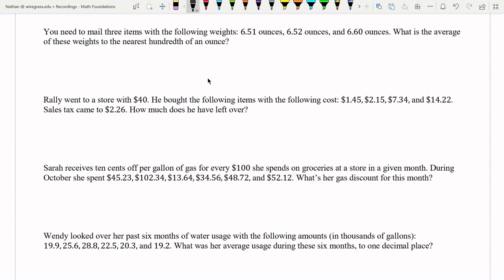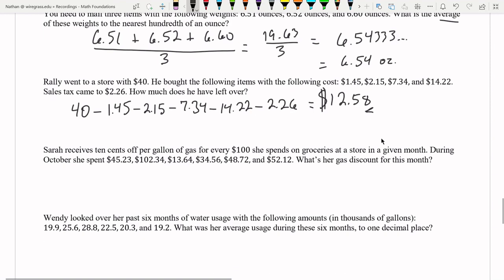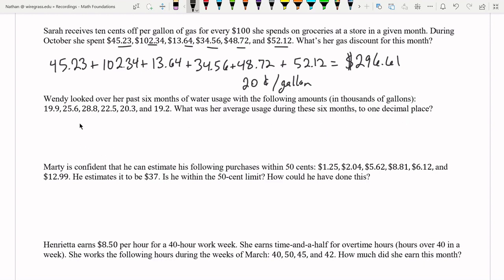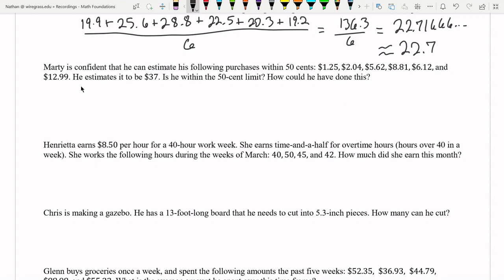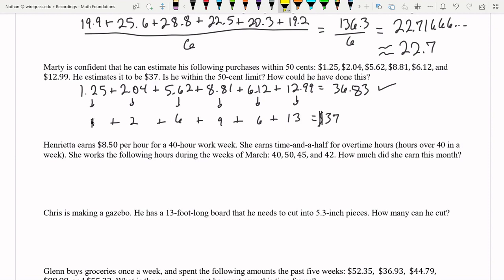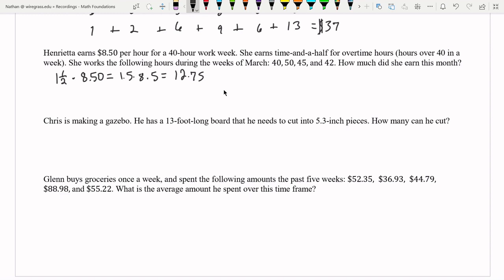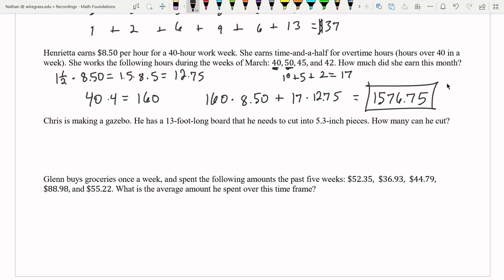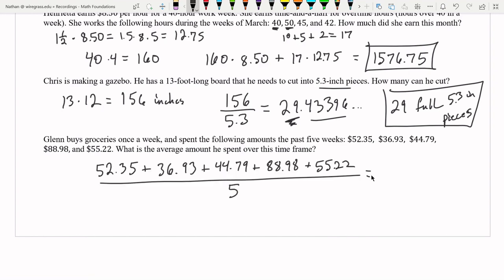Decimals: Application Problems